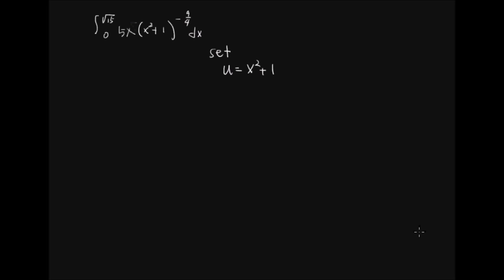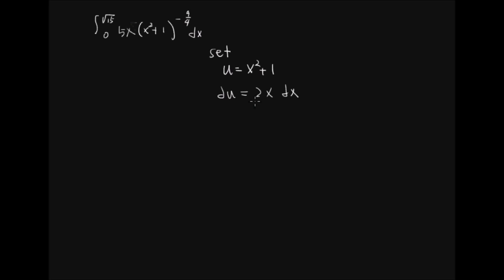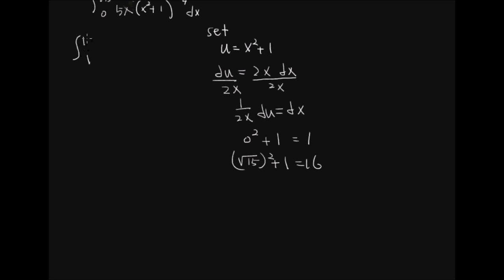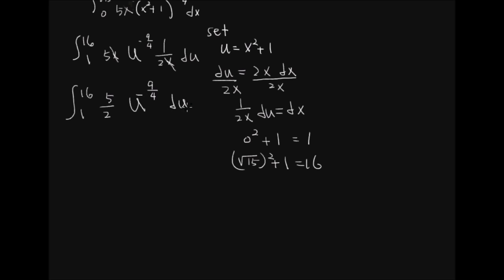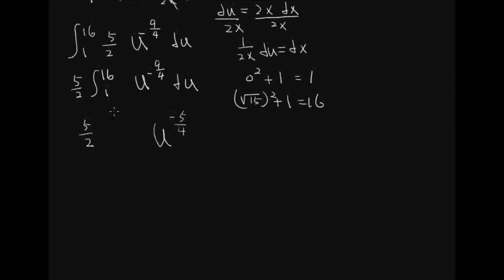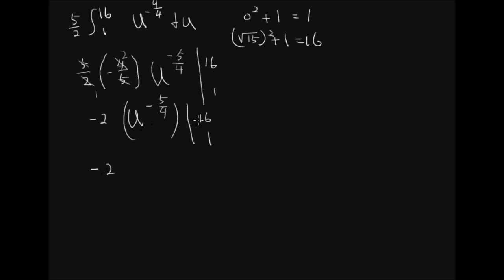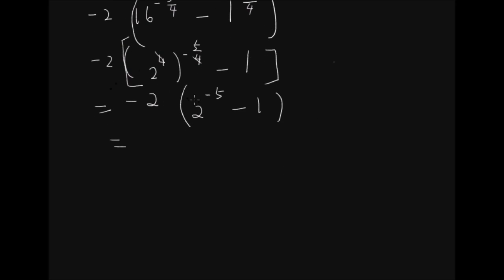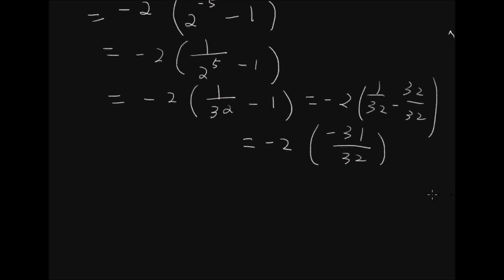Calculus-integration by U-Substitution Method 2/4